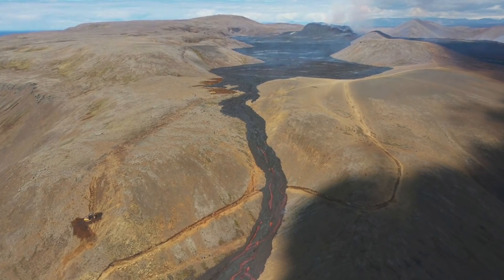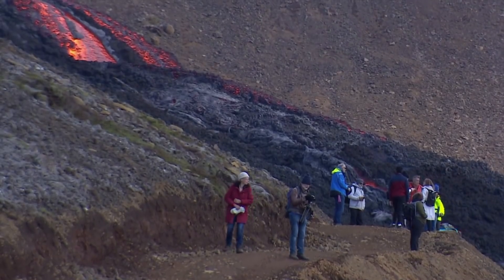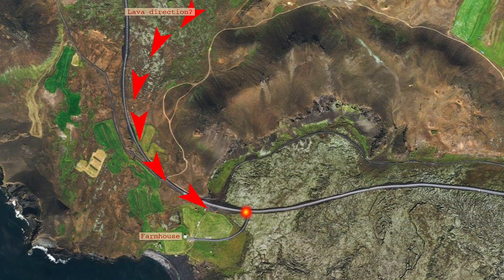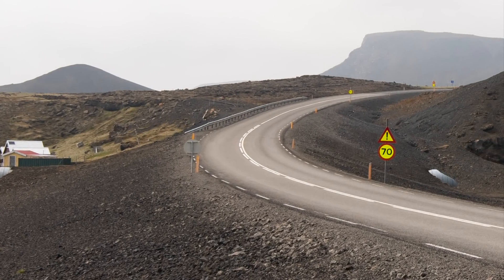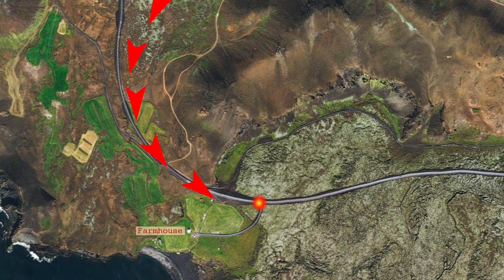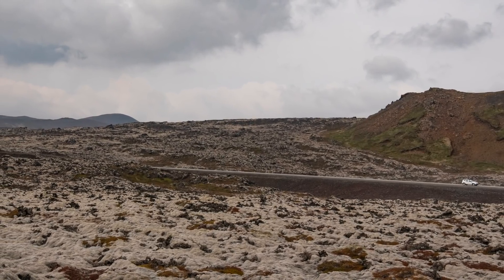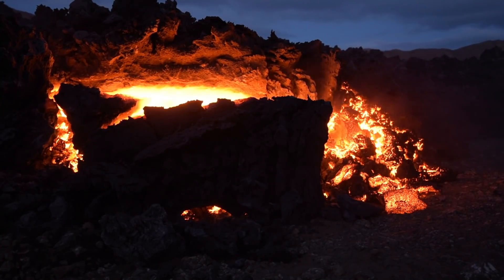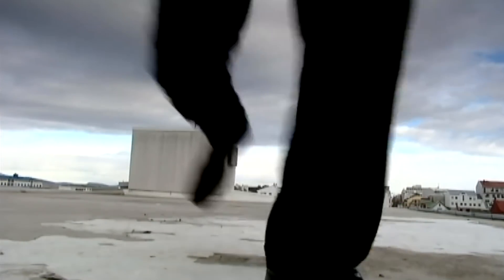Iceland Volcano Update - Farmhouse and Coastal Road Under Lava Soon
It's official now that no attempts will be made to divert the lava flow from the south-coast road and the old farmhouse so we are about to witness some spectacular changes in the landscape by the coast, and it's sad to see old Ísólfsskáli go under lava but according to our experts, it's just a matter of days until it get hit by the lava wall on it's way to the ocean.

Some of the volcano footage is from RUV TV News June 14th